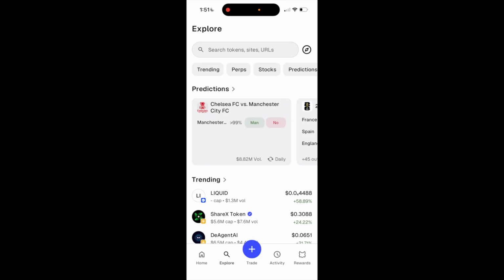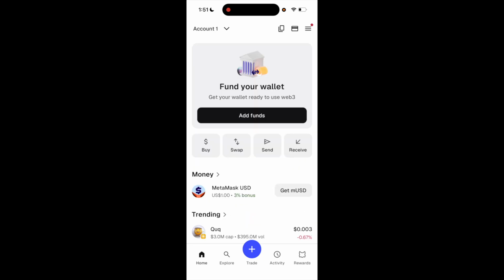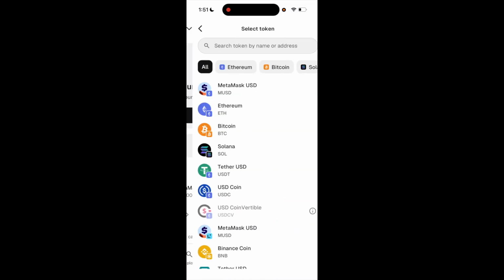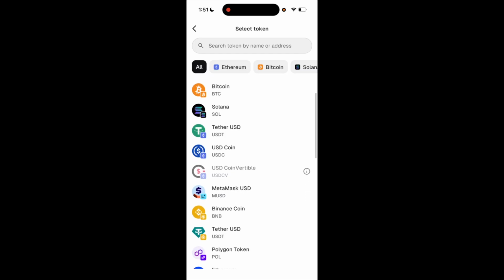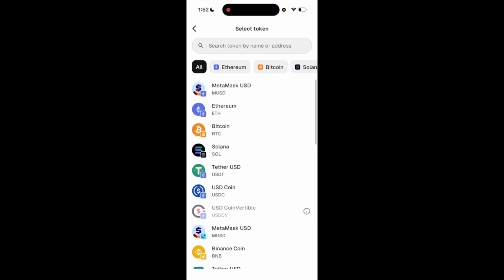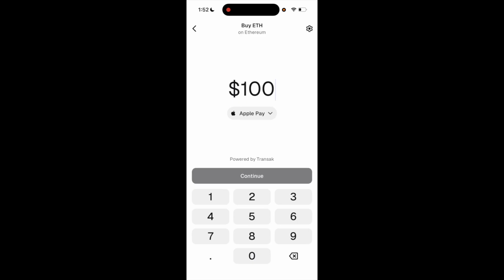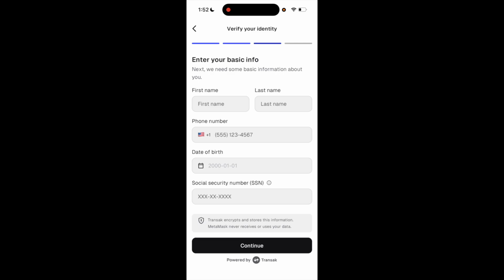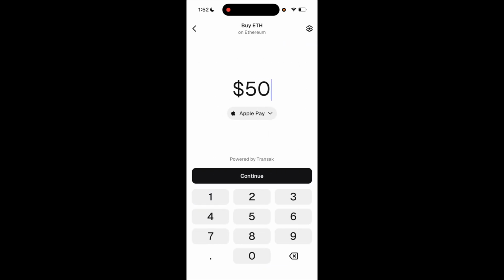How To Buy Crypto With Cash On MetaMask | Step By Step Guide - MetaMask Tutorial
Learn how to buy crypto with cash on MetaMask with this detailed step-by-step MetaMask tutorial for beginners. If you’re looking for a simple way to purchase cryptocurrency using real money, MetaMask makes it easy by offering built-in payment options that allow you to buy crypto with cash through bank transfers, debit cards, or third-party payment providers. Whether you’re buying Ethereum, stablecoins, or other supported tokens, this guide will walk you through the entire process.

In this MetaMask tutorial, you’ll learn exactly how to use the “Buy” feature inside the MetaMask app or browser extension. We’ll show you how to select your preferred payment method, enter the amount of cash you want to spend, and choose the cryptocurrency you want to receive. MetaMask partners with providers like MoonPay, Transak, and others, allowing you to convert cash into crypto quickly and securely. You’ll also learn how to compare fees, exchange rates, and processing times so you can choose the best option for your transaction.

We’ll walk you through how to confirm your purchase, verify your identity if required (KYC), and ensure your crypto is delivered safely to your wallet. Understanding network selection (such as Ethereum Mainnet or other supported networks) is also important, and this guide will help you avoid sending funds on the wrong network.

You’ll also learn important security tips, including double-checking transaction details, avoiding scams, and protecting your private keys and seed phrase. These best practices are essential when buying and storing cryptocurrency in MetaMask.

If you’re searching for how to buy crypto with cash, how to use MetaMask to buy crypto, how to fund MetaMask wallet, or how to purchase Ethereum step by step, this tutorial has everything you need. By the end of this guide, you’ll know exactly how to buy crypto with cash on MetaMask safely and confidently so you can start investing and using digital assets right away.